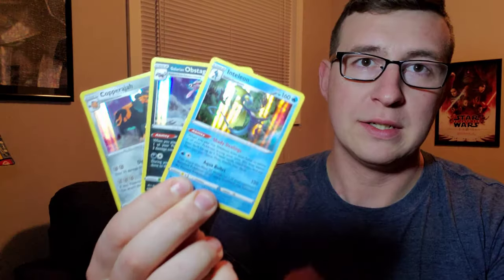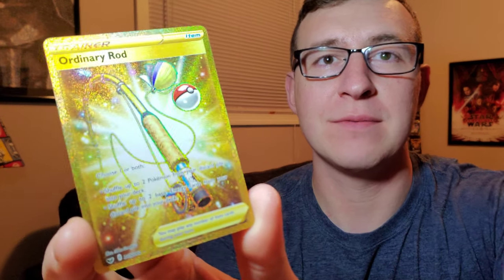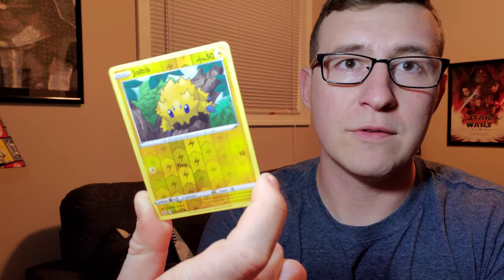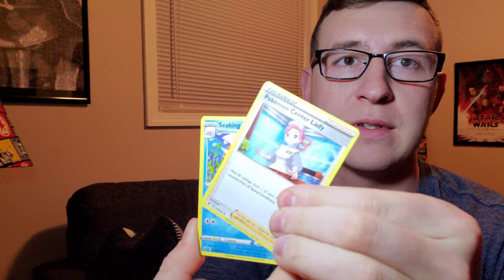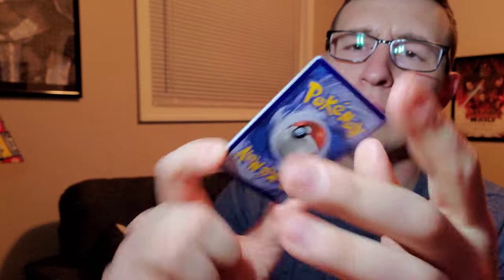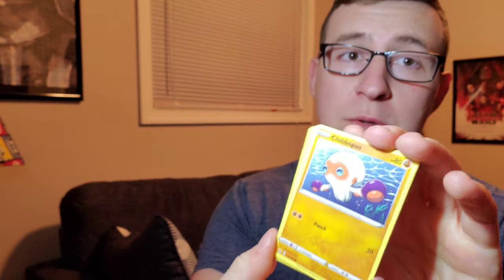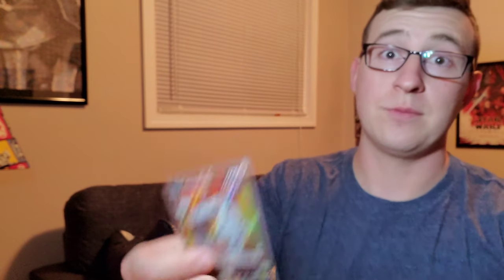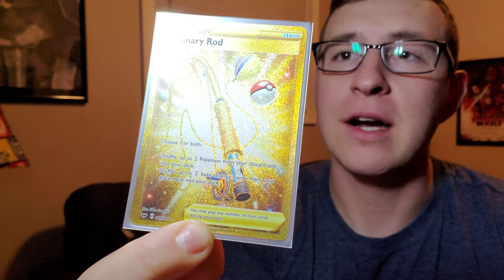We hit GOLD!! Sword and Shield Booster Box Part 2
I love how glorious these gold cards are! Please let me know down below if you've pulled any gold cards and which ones!!!